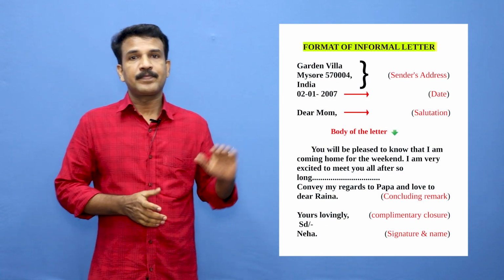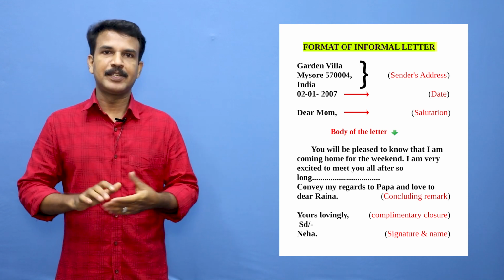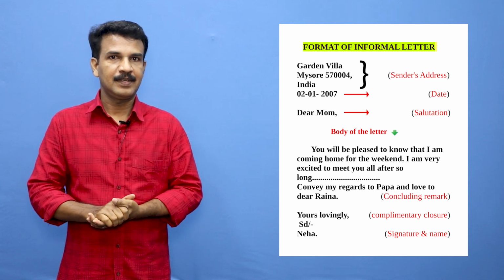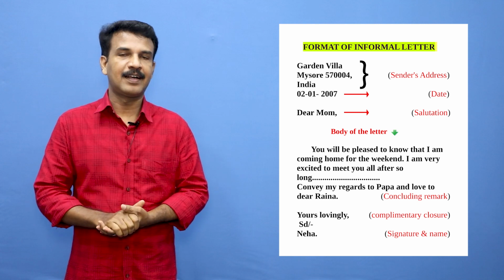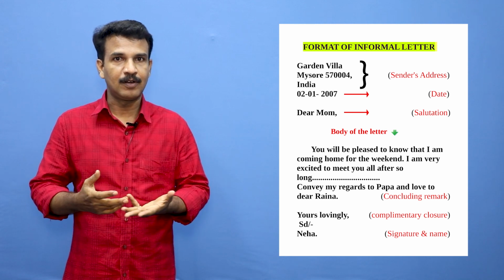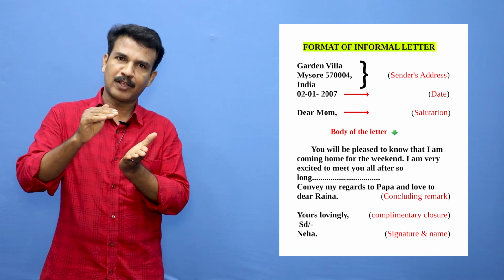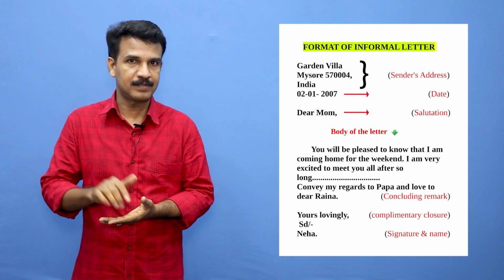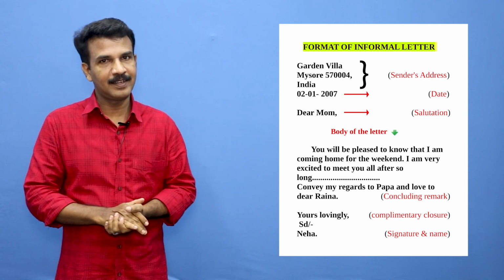Kunnamangalam HSS English Classroom | Online Class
used to, informal letter, English grammar  online class
used to ,get used to ,be used to, help yourself ,make yourself at home.
personal letter structure.
English Grammar.
spoken English, class 10 English grammar